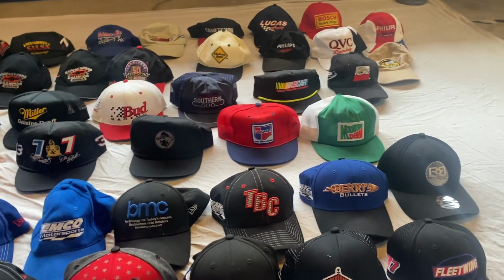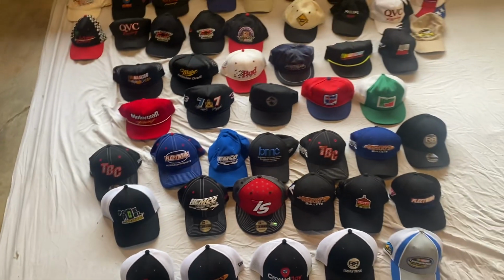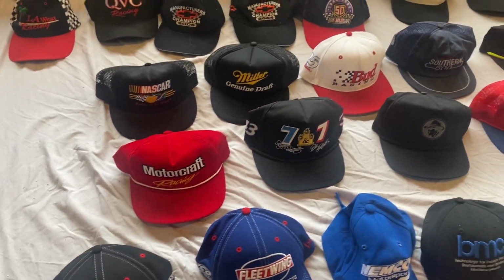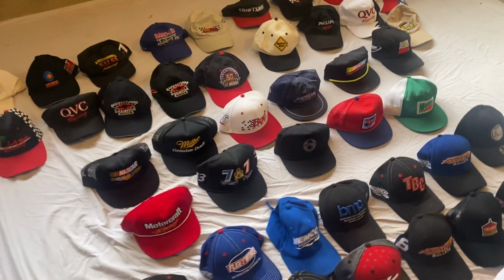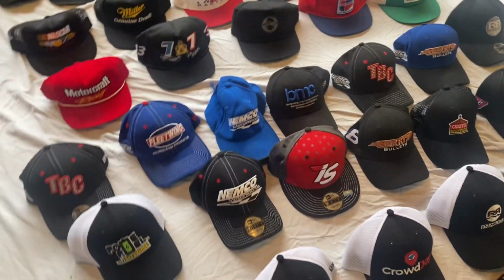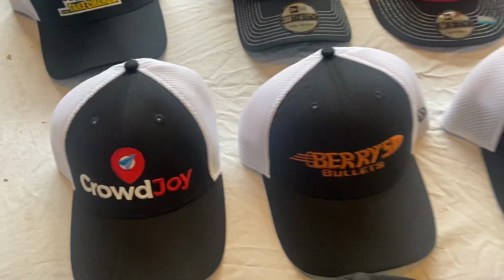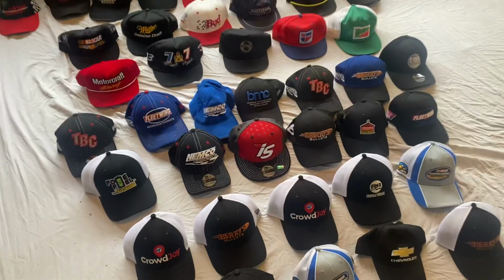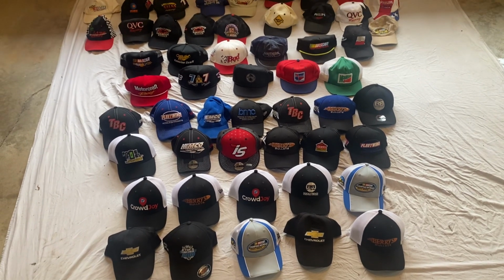NASCAR Hats From All Decades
Combination of two collections of hats that will be going on the eBay page in the coming weeks.